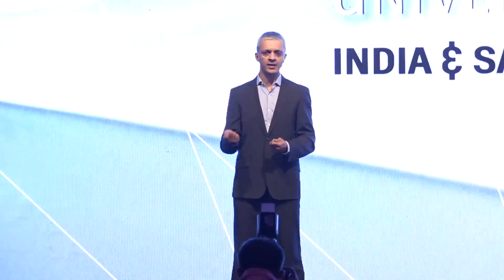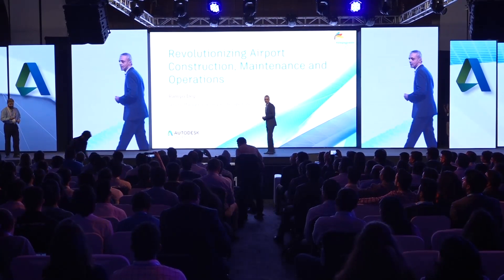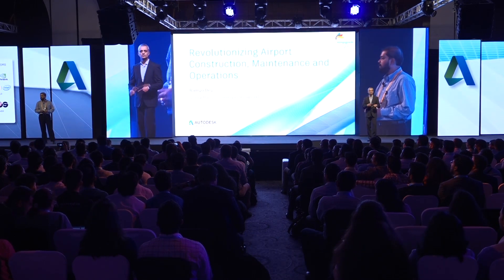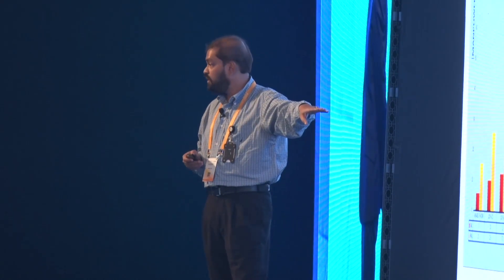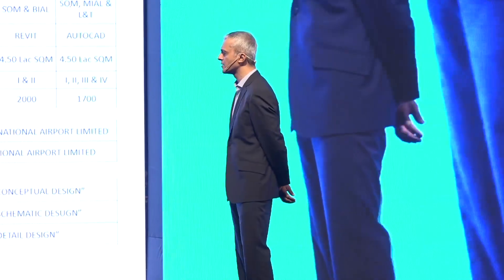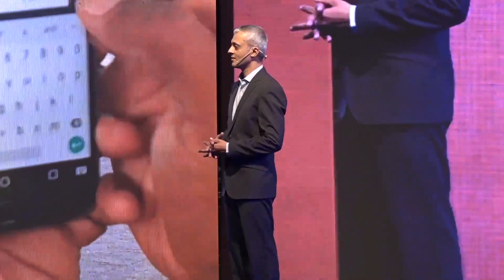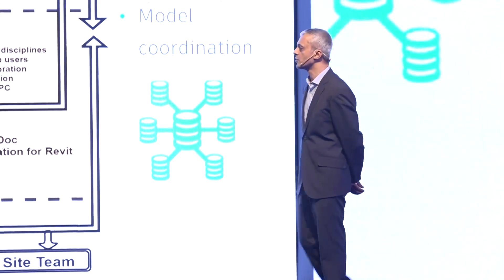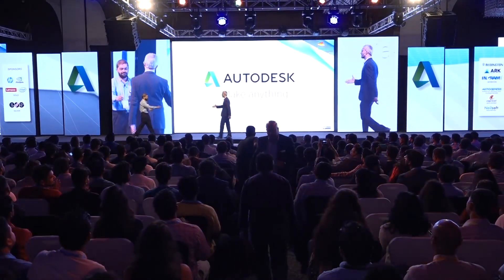AUIN2018: Revolutionizing airport construction | Ramyo Dey, BIAL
Ramyo Dey, GM, Planning and Design, Bangalore International Airport Limited shares insights on how technology is revolutionizing airport construction, maintenance and operations, at AUIndia.